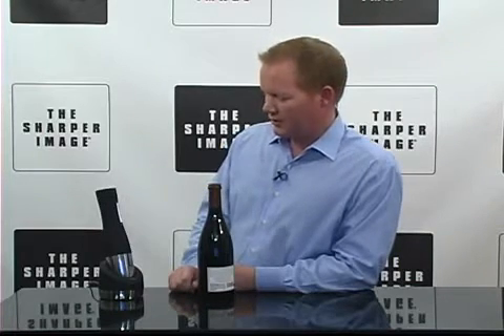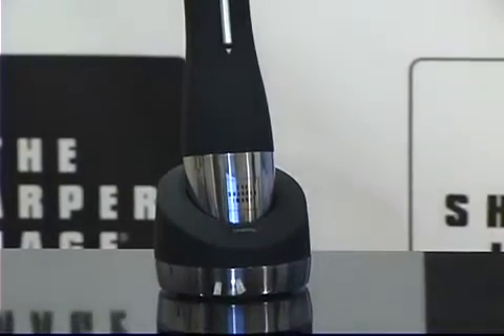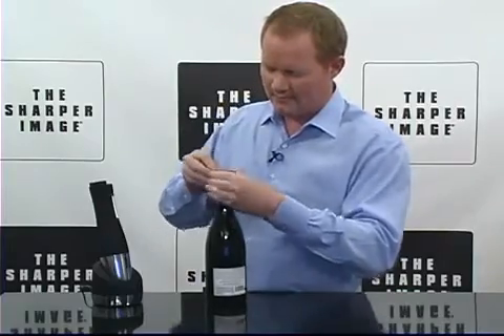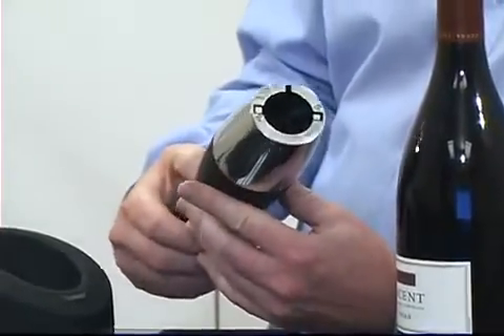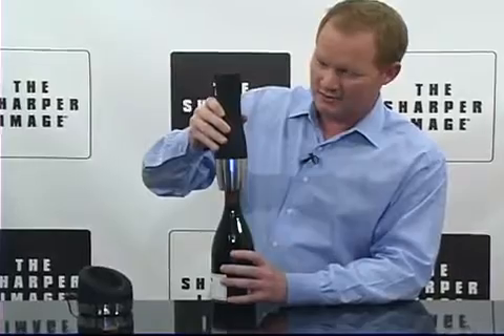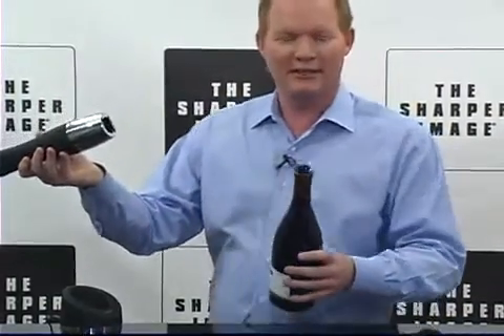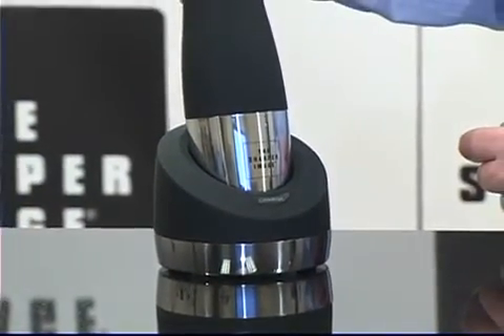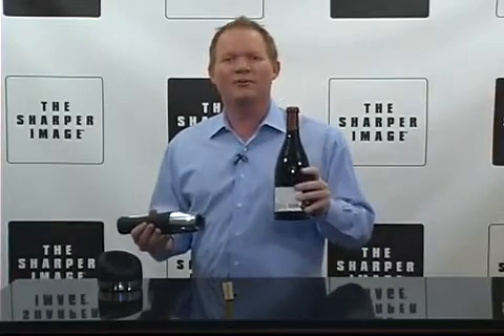The Sharper Image Wine Opener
The Rechargeable Wine Opener comes with a foil cutter that allows the user to press the top of the bottle, and then spin it for a perfect cut off the top. From there, he or she just places the Rechargeable Wine Opener on the cork, pushes the button, and the automated corkscrew drills right in.
This is a must have gadget for the kitchen which looks great!